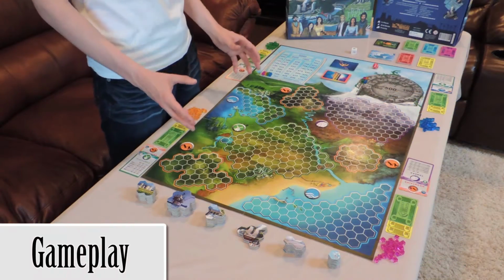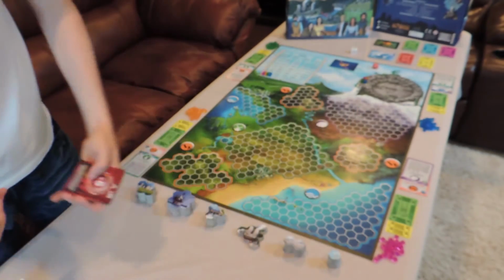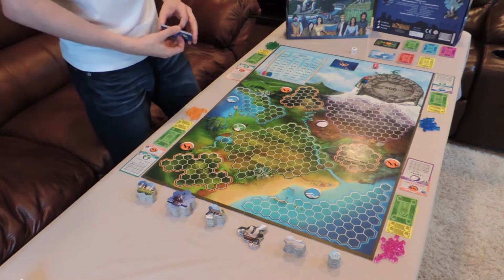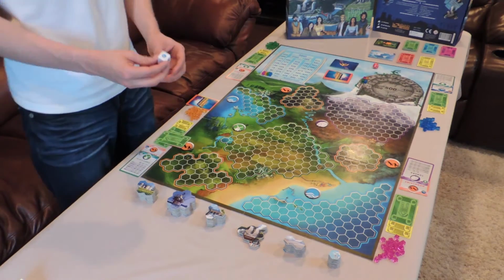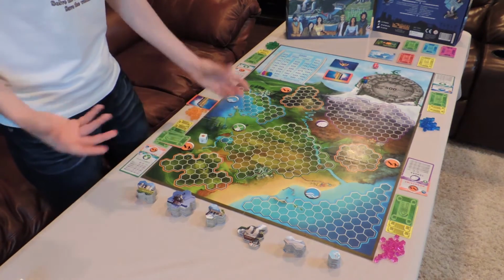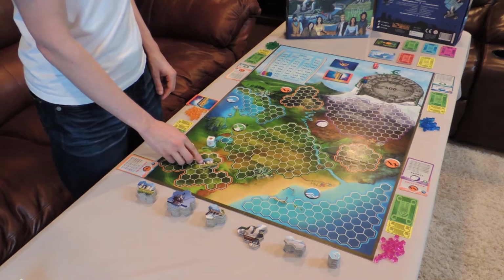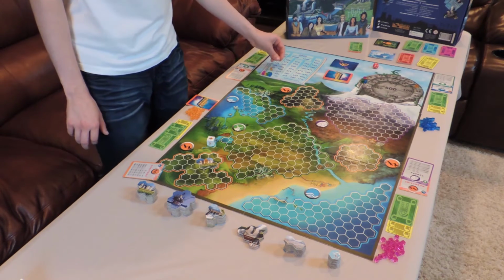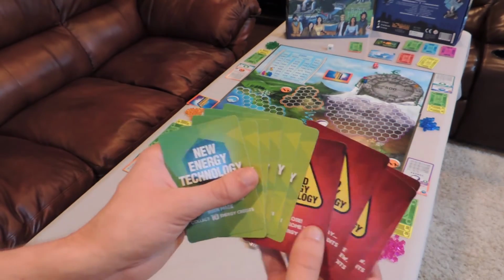Game of Energy How to Play: Gameplay and End Game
Video 2 of 2. This explains how to play the game. A sample turn and example end game are shown, too!
The previous video (link below; click "Show More") explains the story of the player's motivation, and also explains how to set up the game to play.

And like I mention in the video, sorry about the crazy hurricane that came through during filming!

*** Kickstarter July 26, 2016! ***

Gameplay: 0:23

Grid Cards and their effects: 0:38

Turn Action 1 (draw Grid Card): 2:55

Turn Action 2 (getting paid): 3:32

Turn Action 3 (roll Territory Die): 4:04

Example placement of an industry (and how to read tip cards): 5:04

Limits on permitting (buying) industries: 7:44

Investment Opportunity Cards: 8:22

Currency (and Debt) vs. Environment Score Track: 9:32

End Game (two ways to win--#1 in TWh, or #1 in TWh while NOT in debt): 10:41

Example End Game: 12:15

Conclusion: 12:58

Newsletter: GameOfEnergy.com
Facebook.com/GameOfEnergy
Facebook.com/groups/GameOfEnergyFans